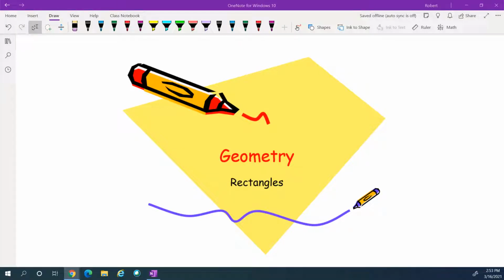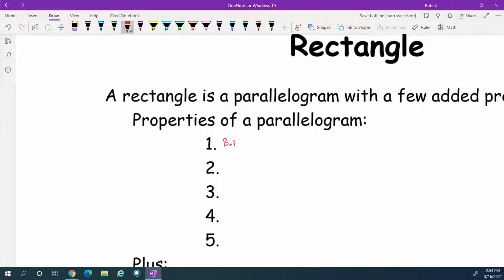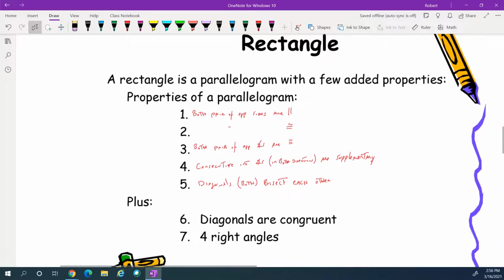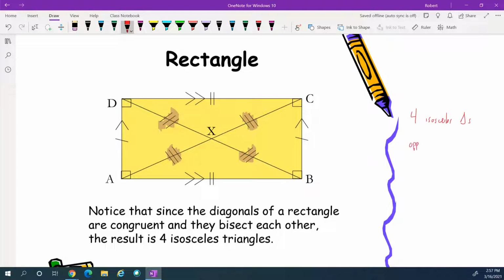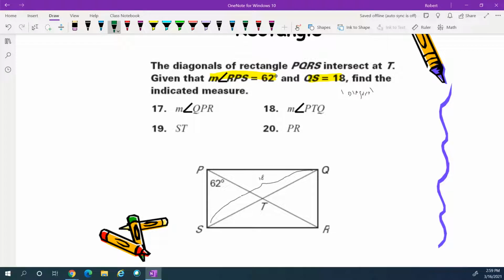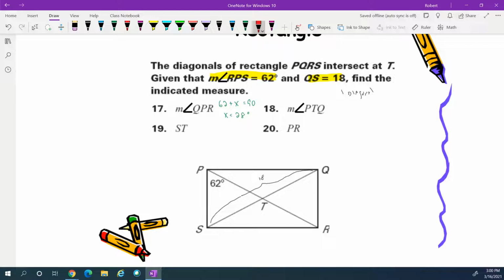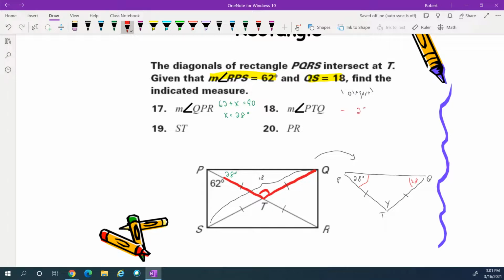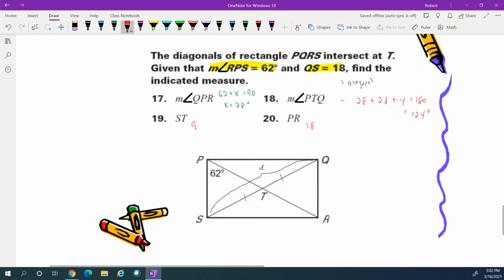61 Lesson - Rectangles